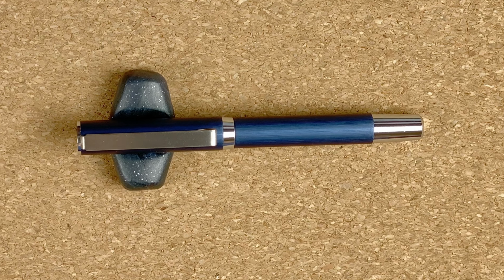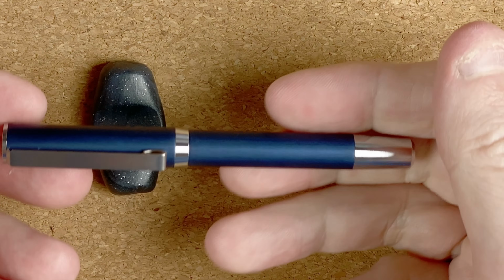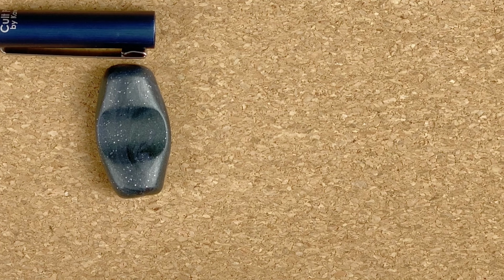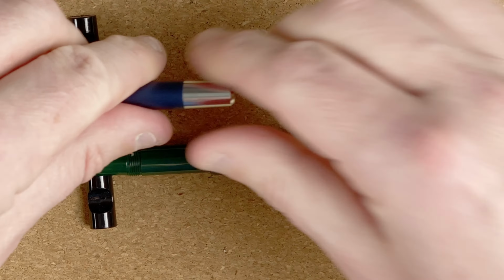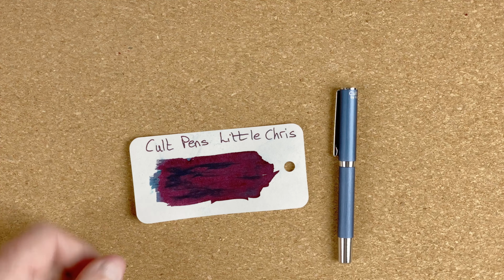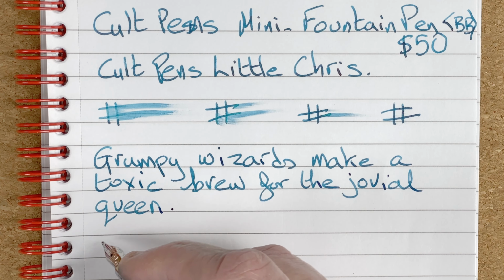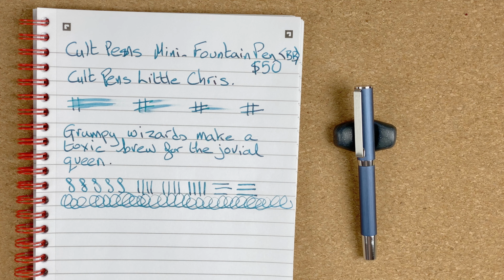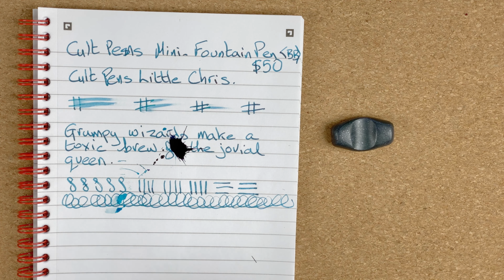Cult Pens Mini Fountain Pen by Kaweco - Unboxing and First Impressions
The latest Fountain Pen video is now available for your viewing pleasure.

In this video I am unboxing the Cult Pens mini fountain pen, manufactured by Kaweco for Cult Pens.  I then ink it up with Cult Pens Little Chris ink.

After that I do a writing sample and then give my first impressions of the pen.

00:00 Introduction
00:45 Unboxing
01:36 Cult Pens Mini Fountain Pen Body Walk-through
05:14 Size Comparisons
07:49 Little Chris ink
08:40 Writing sample
12:35 First Impressions of the Cult Pens Mini Fountain Pen